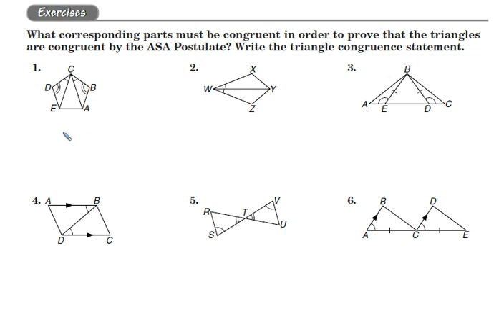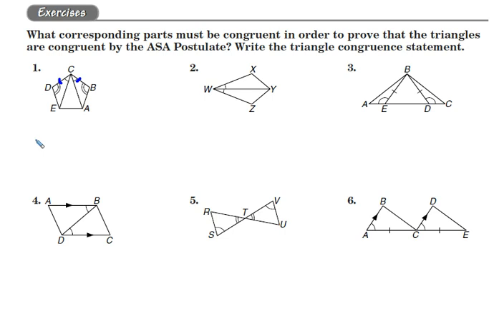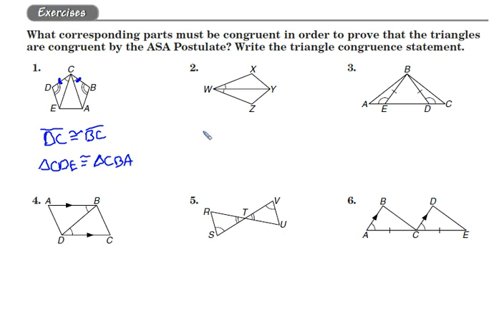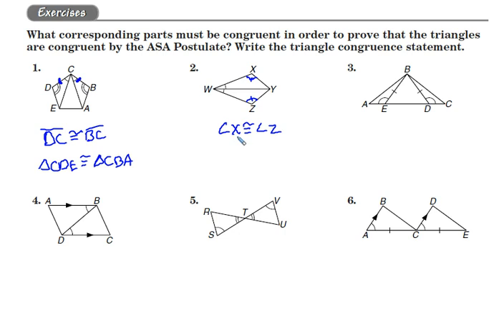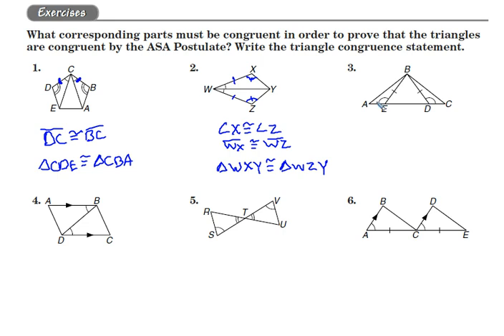Congruence with the ASA Postulate